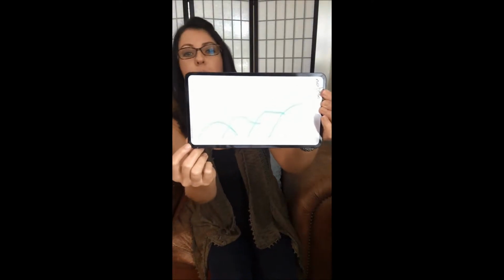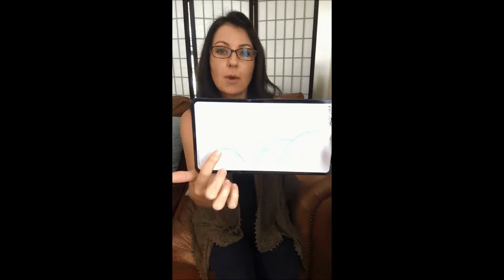Homeopathy - Client Education Video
Educational video for my patients. Includes typical progression of case and homeopathic dosing.

Update to this video: since the recording of this video (approximately 2016) my son's asthma is just about gone, and he hasn't had bronchitis in about 3-4 years! So these "physical shifts" are often temporary.